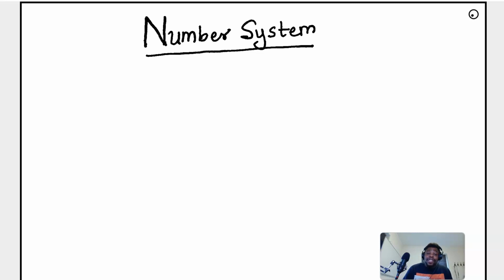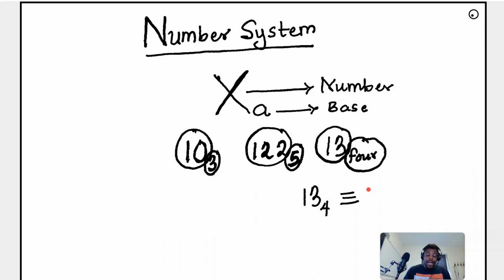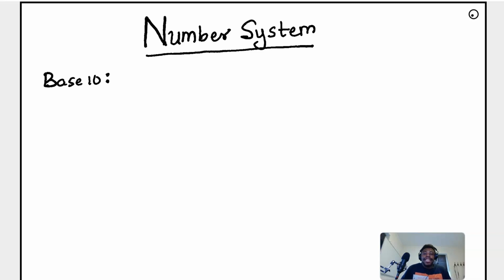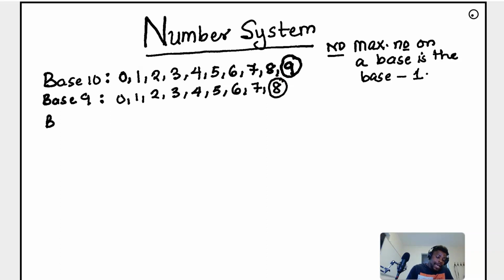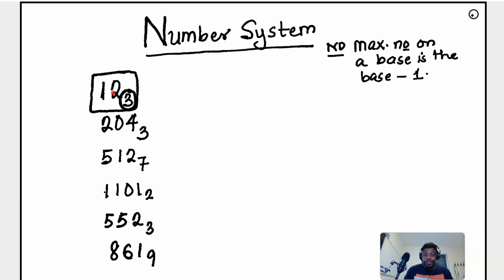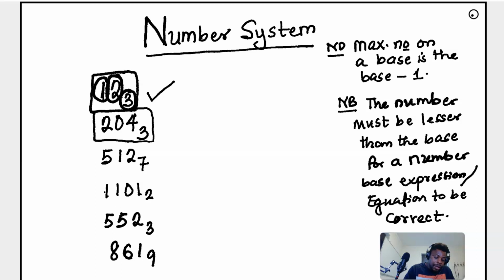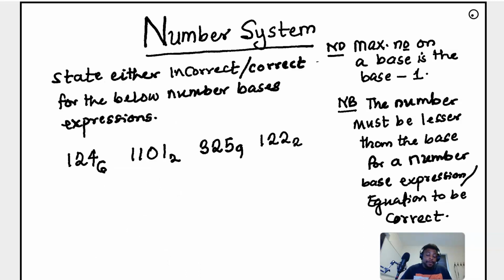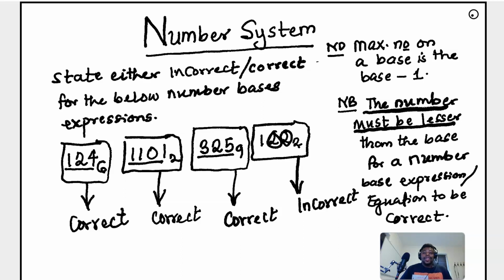NUMBER SYSTEM INTRODUCTION PART 1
🎓 Why Watch: Whether you're a student tackling math assignments or someone who simply wants to enhance their mathematical literacy, this video is designed for all levels of learners. By the end of this tutorial, you'll have a solid grasp of the building blocks of mathematics that will serve as a strong foundation for more complex topics.

🔍 What you can expect: 🌟 Clear and Concise Explanations: We demystify complex terms and ensure you understand the "why" behind each concept. 🧐 Real-life Applications: Discover how Number Systems are used in various fields, from science and engineering to art and cryptography. 🎓 Practical Examples: We solve problems together, providing you with practical insights and boosting your problem-solving skills.

🌐 Interactive Learning: Quizzes and activities to reinforce your understanding and make learning enjoyable.

📈 Boost Your Confidence: Numbers are the heart of mathematics, and understanding their intricacies is key to mastering advanced math topics. Join us on this enlightening journey and gain the confidence to tackle more challenging mathematical concepts with ease.

Let's build a community of math enthusiasts who love to learn and grow together. See you in the video!